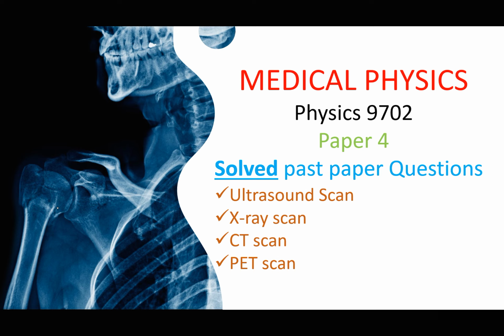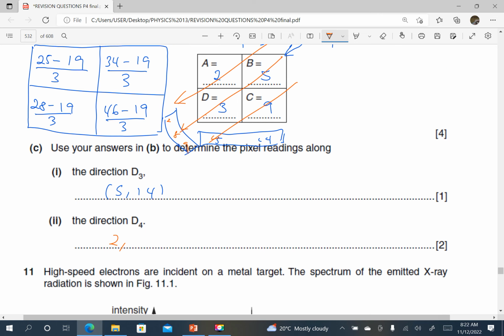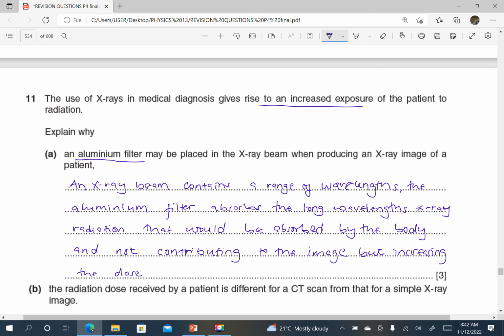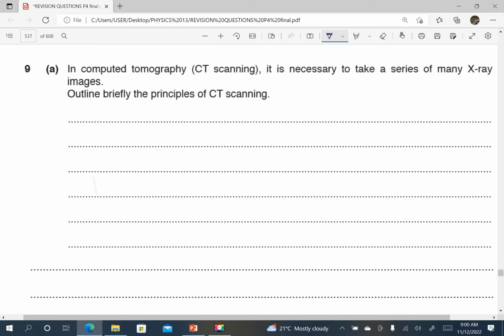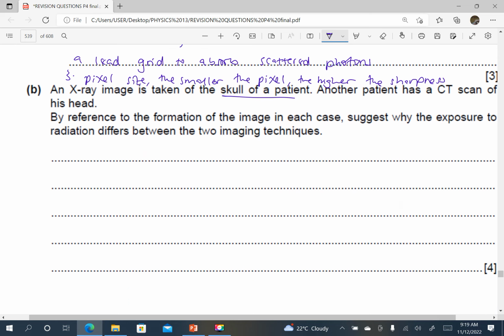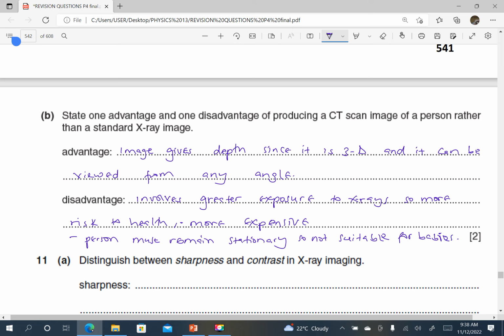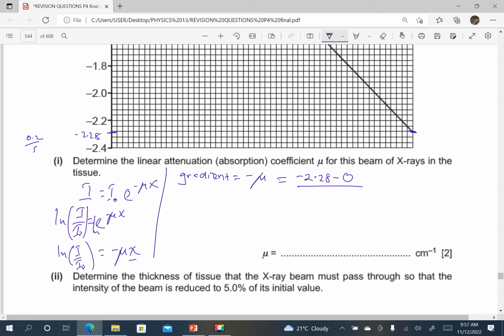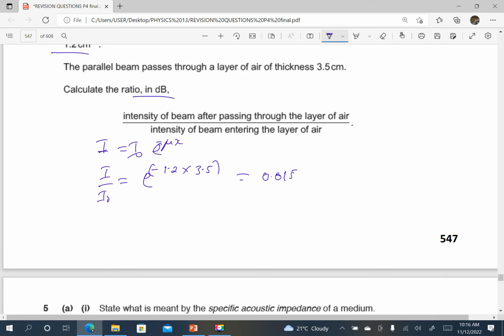Medical Physics [Solved past paper Questions] Part 2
In this video, you will understand most questions examined about Ultrasound scan, X-ray images, CT scan and the PET scan